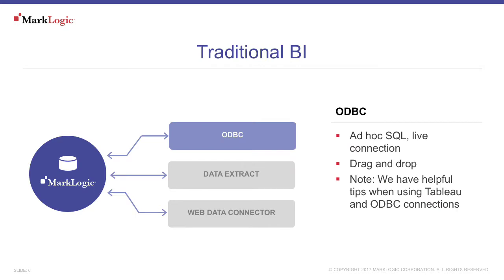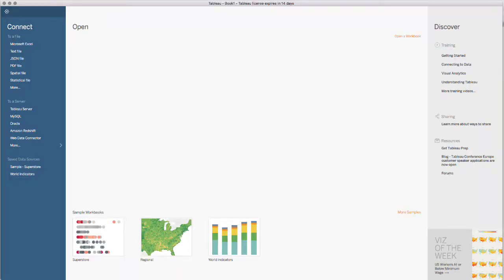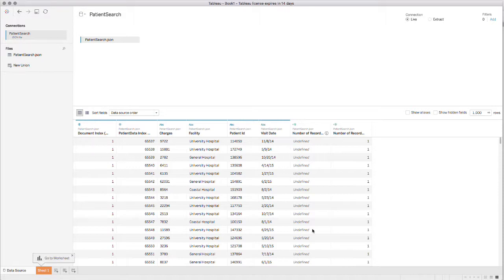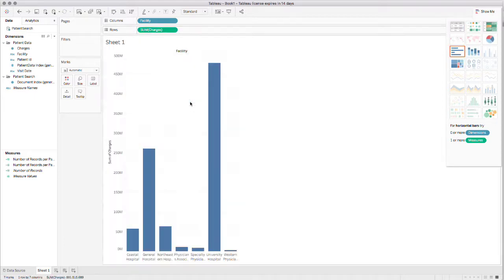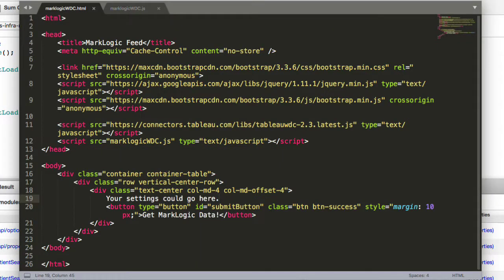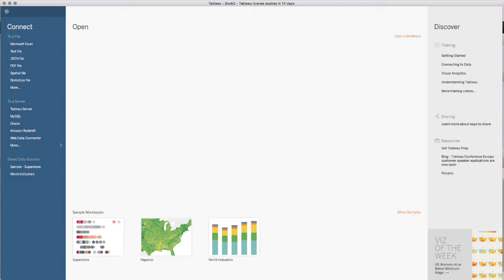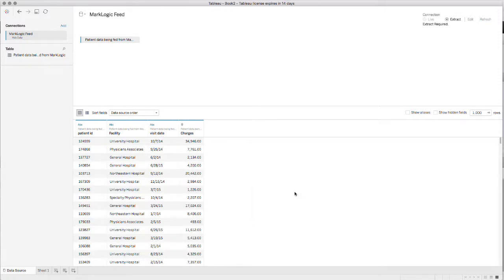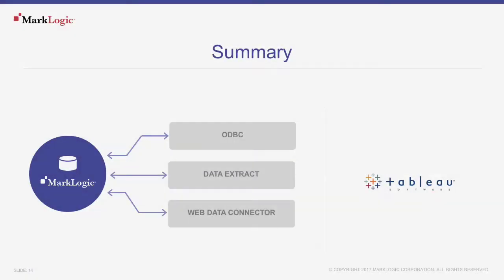BI Tools - Tableau Connection Methods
In episode 2 of the Using BI Tools in MarkLogic series, we will further explore how to connect the Tableau business intelligence tool to the MarkLogic NoSQL database.